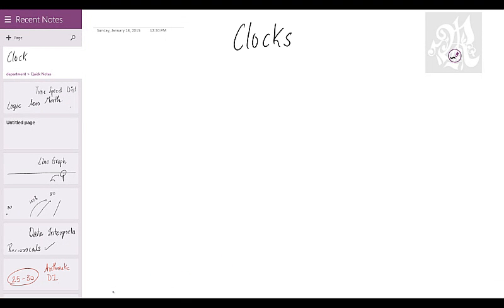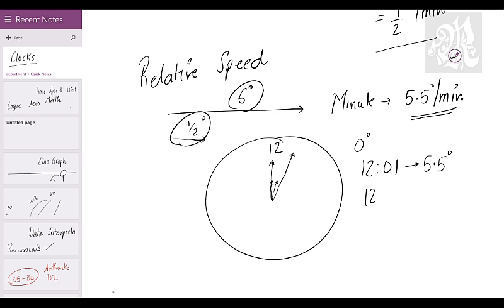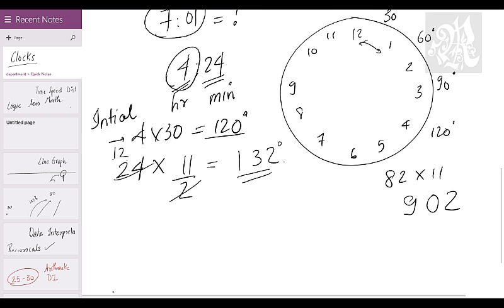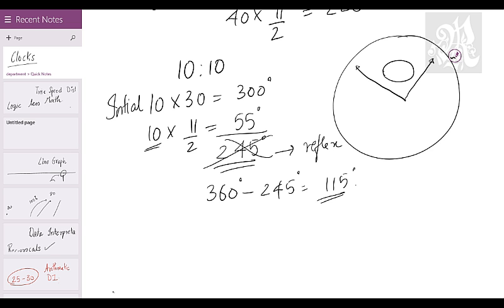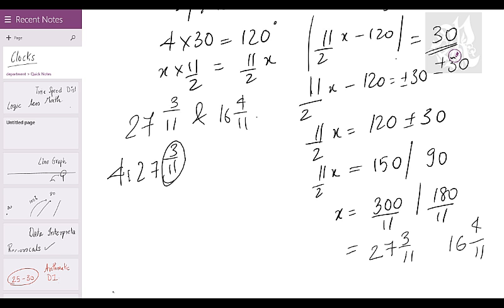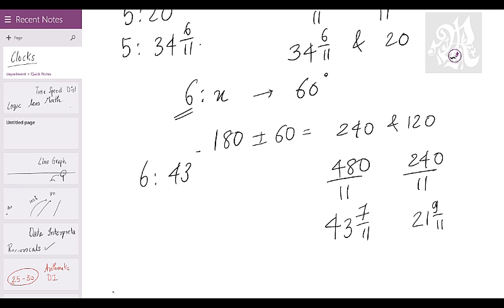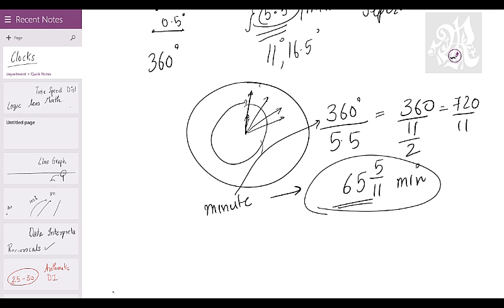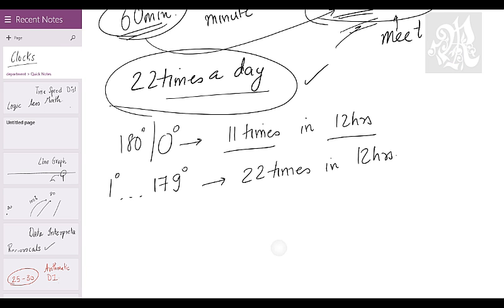Clocks | All types covered | Rohan Rawal | Numberrs | Entrances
This video gives an entire clarity on the topic Clocks and explains in detail all the variations that can be asked in entrances